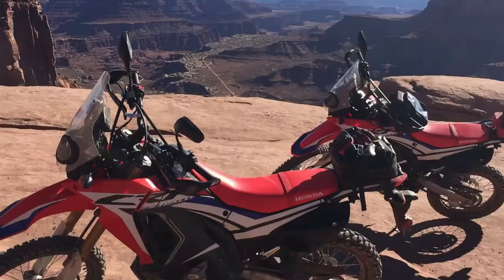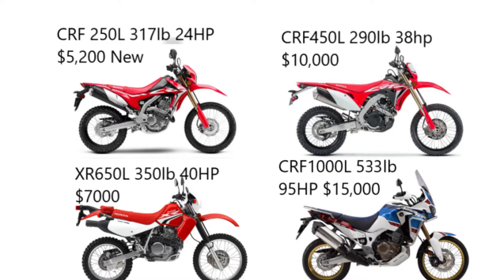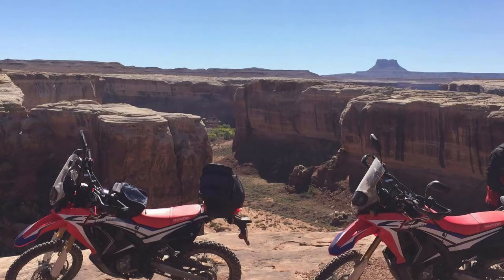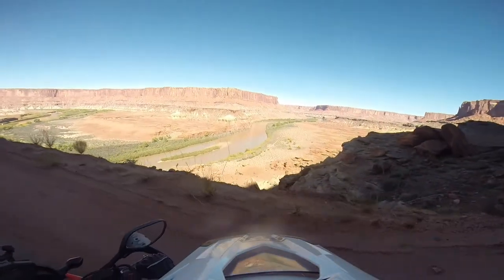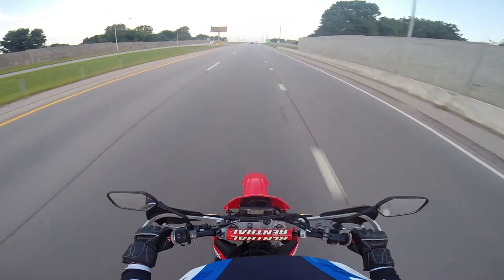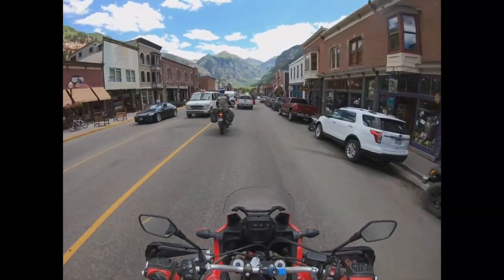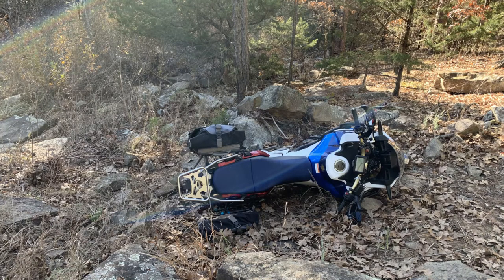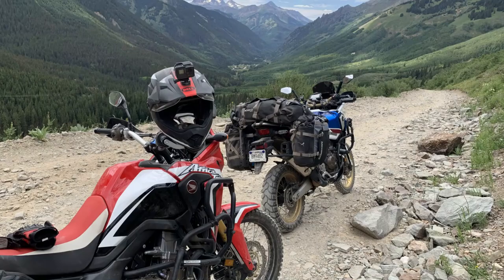250l vs 450l vs Africa Twin, How to choose a Honda Adventure Bike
This video is a buyers guide/comparison study on choosing the Honda CRF250L vs CRF450L vs the CRF1000L Africa Twin from an owner of all three adventure / dual sport bikes.